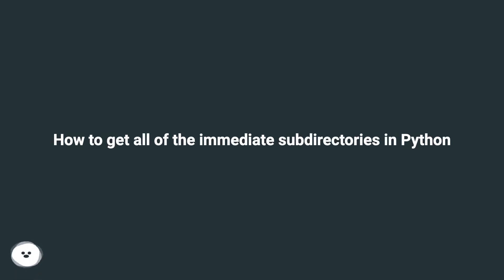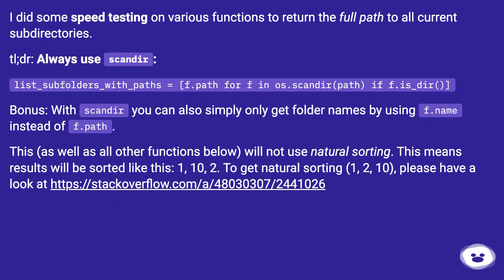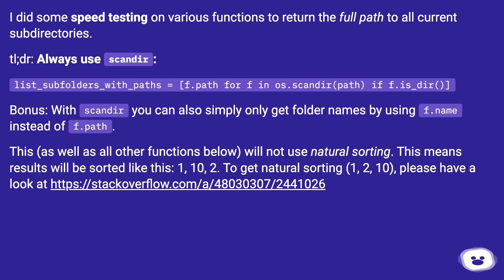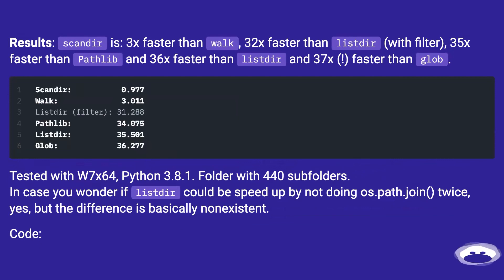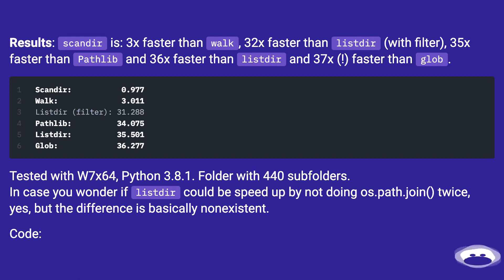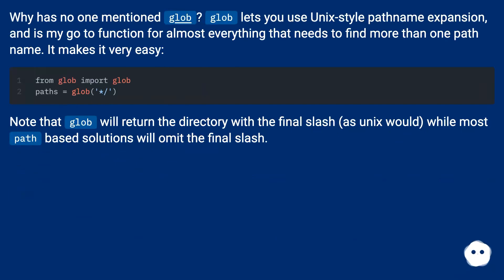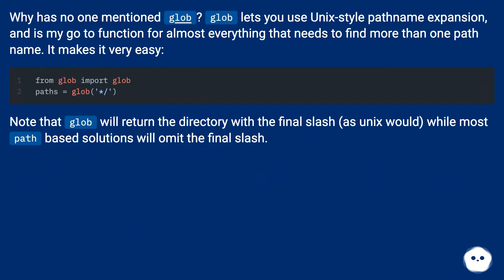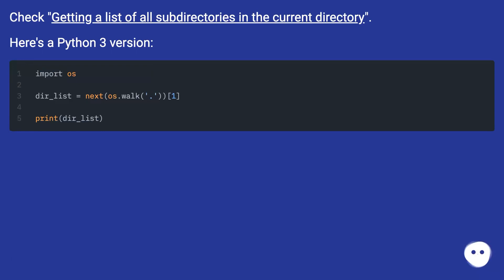How to get all of the immediate subdirectories in Python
Chapters
00:00 How To Get All Of The Immediate Subdirectories In Python
00:22 Answer 1 Score 255
00:35 Accepted Answer Score 162
02:47 Answer 3 Score 79
03:16 Answer 4 Score 44
03:34 Answer 5 Score 21
03:56 Thank you